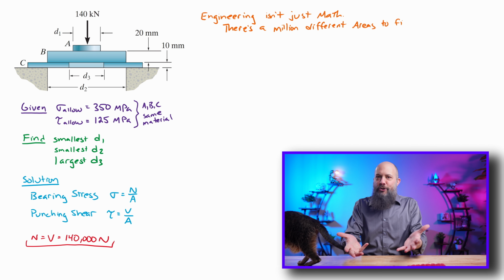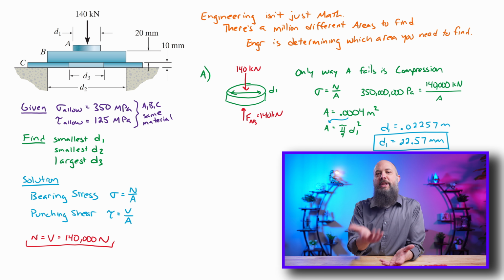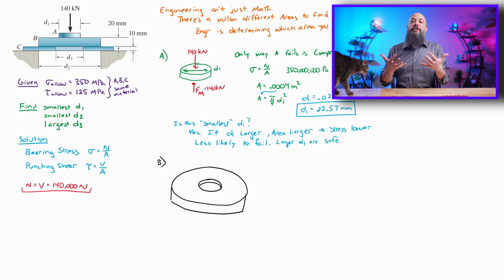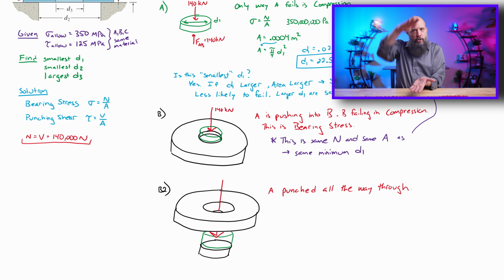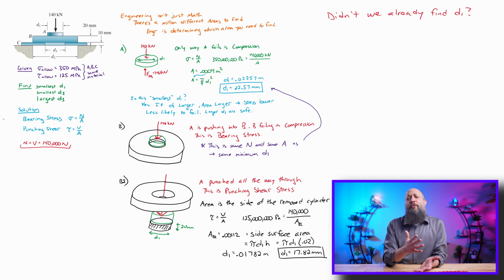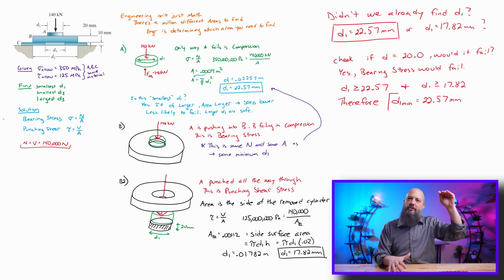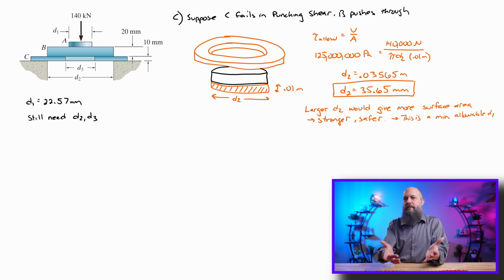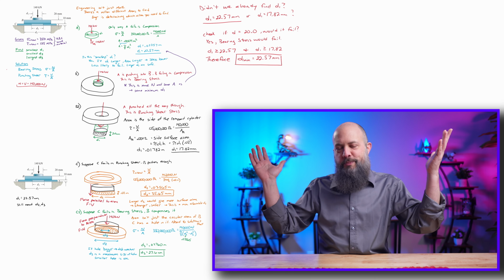What's the Difference Between Bearing Stress and Punching Shear Stress?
Normal and Shear Stress example problem solving for Bearing Stress and Punching Shear Stress. Seems easy, just need to find force and area. Problem is, there's lots of different areas, so which do you choose?

The assembly consists of three disks A, B, and C that are used to support the load of 140kN. Determine the smallest diameter d1 of the top disk, the largest diameter d2 of the opening, and the largest diameter d3 of the hole in the bottom disk. The allowable bearing stress for the material is 350 Mpa and allowable shear stress is 125MPa.

CHAPTERS
0:00 Bearing Stress Equation
2:59 Punching Shear Stress Equation
5:22 Bearing Stress and Punching Shear with a Hole